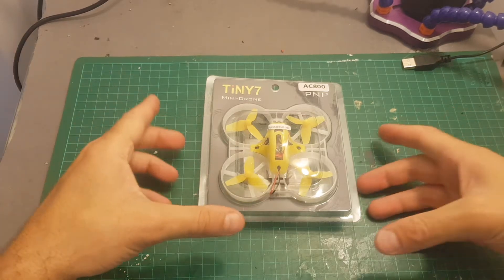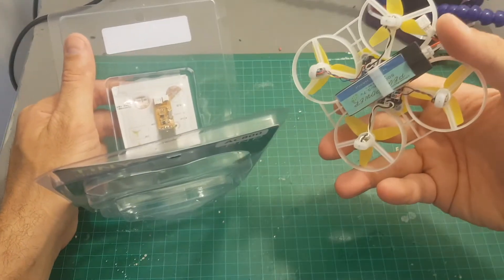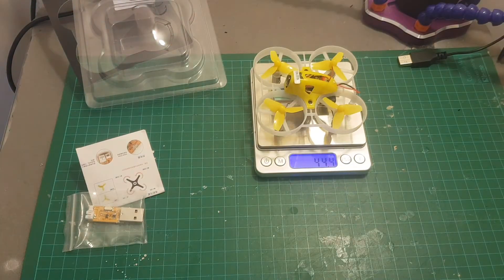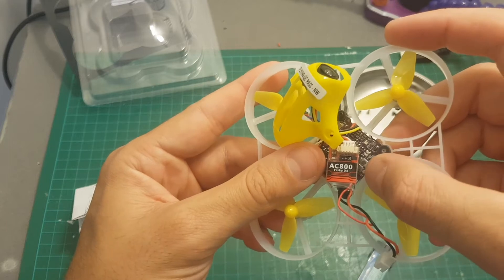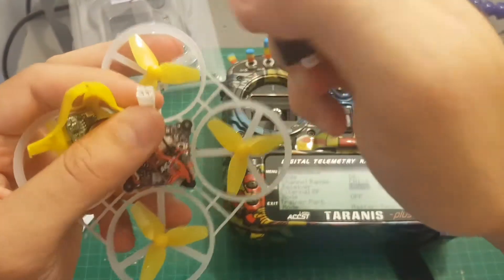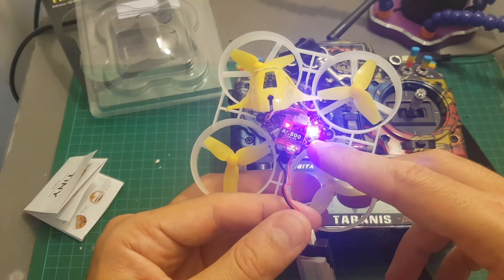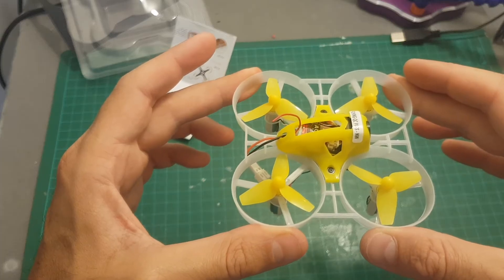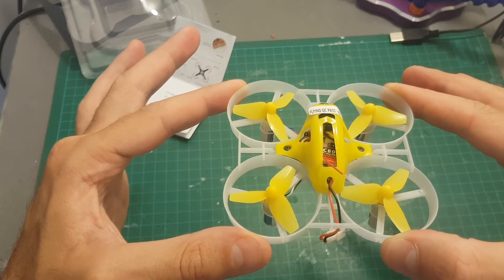KINGKONG TINY7 75mm Micro FPV Quadcopter - Unboxing, Review & Test Flight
Decription:
Brand:KINGKONG
Item NO:TINY7
Battery Power:3.7V  450mAh 80C
Wheelbase:75mm
Propeller size:40mm
VTX: 25mW/16CH
Camera:800TVL/150°
Frame:ABS high-quality
Motor:720 Brushed
Charger:200mah/500mah
Basic version:Switchable 1s One -way Charger USB Powered
Advanced vesion:Switchable 1s Five -way Charger USB or 2~6s  Lipo Powered
Weight: 31.3g (without Receiver and Battery)
Receiver:
AC800(Frsky D8R, Frsky:X9D X9E X12S)
FM800(Futaba Fasst)
FS PPM(Flysky FS-RX2A : FS -I6, FS-I6X, FS-I6S, FS-TM8, FS-TM10, FS-I10)
DSM2(DSM2)

Package included:
Basic version:
1x 75mm Frame
4x 40mm Propellers
1x Cover
1x FC+VTX+Brushed+ESC+AIO PCB
1x 800TVL 150° camera
1x 3.7V 450mAh 80C
1x 1s One -way Charger USB Powered
4x 720 Brushed motors

Advanced vesion:
1x 75mm Frame
16x 40mm Propellers(4* red, 4 *white, 4*pink ,4*yellow)
4x Covers(1*red, 1*white, 1*pink ,1*yellow)
1x FC+VTX+Brushed+ESC+AIO PCB
1x 800TVL 150° camera
5x 3.7V 450mAh 80C
1x 1s Five -way Charger USB or 2~6s  Lipo Powered
4x 720 Brushed motor
1x spanner

KINGKONG TINY7 75mm Micro FPV Quadcopter With 720 Brushed Motors Baced on F3 Brush Flight Controller